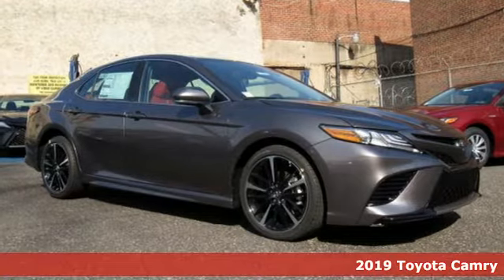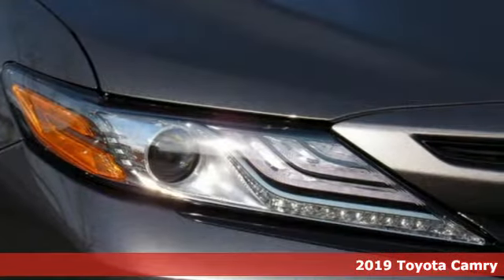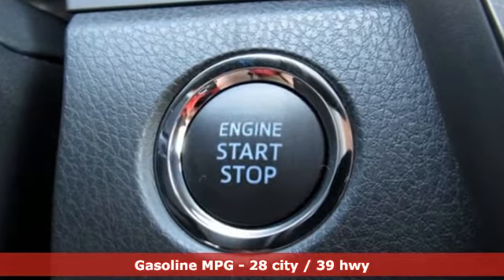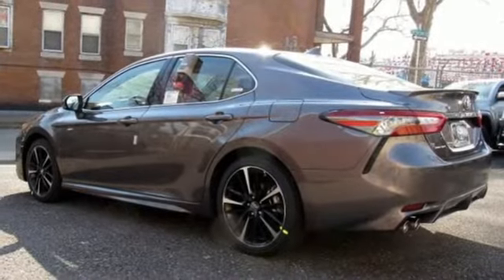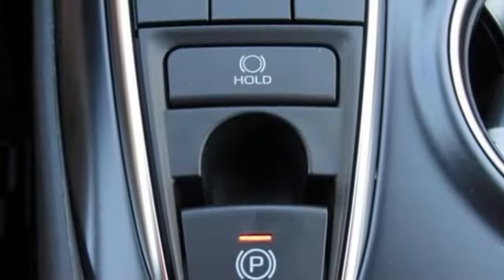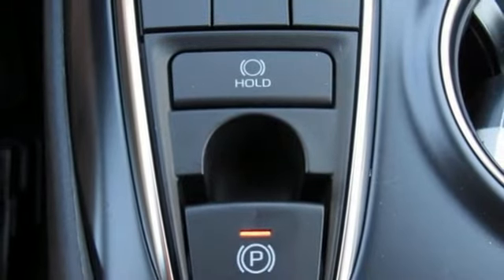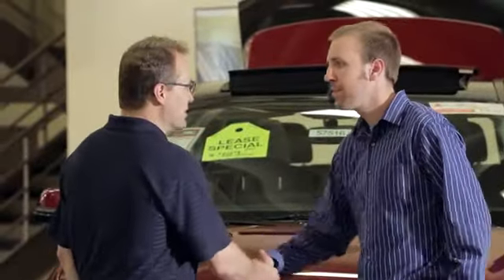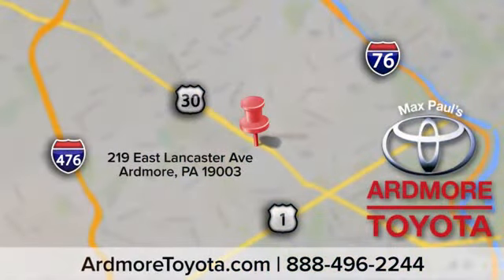New 2019 Toyota Camry Ardmore, PA #190943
Year: 2019
Make: Toyota
Model: Camry
Trim: XSE
Engine: 4 Cyl. 2.5 L
Transmission: Automatic
Color: Predawn Gray Mica
Interior: Cockpit Red
Stock #: 190943
VIN: 4T1B61HK4KU759602
Thank you for checking out this all-new 2019 Toyota Camry at Ardmore Toyota. The Camry is a fabulous new Toyota and we are excited to share it with you. We are a family owned dealership that has been with Toyota since 1968. Our team is proud of the relationships we have with our customers. We look forward to working with you and providing you with the great service our family strives for each and every day. Just give us a call or shoot us an e-mail and we can start the process of putting you in your brand new 2019 Toyota Camry!

Indoor Showroom
Financing
Rental Cars
Service, Parts & Accessories
Courtesy Shuttle
Detailing
Wi-Fi Internet Access
Handicapped Accessible

Address:
219 East Lancaster Avenue